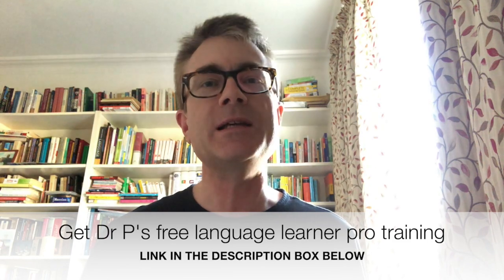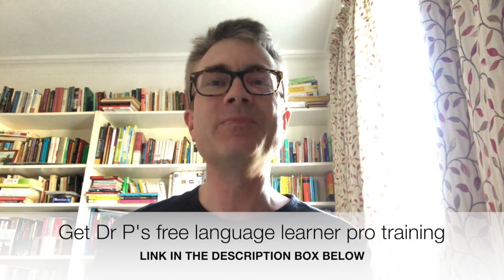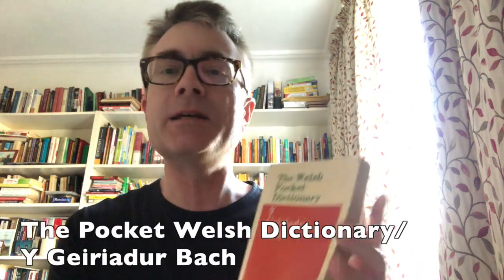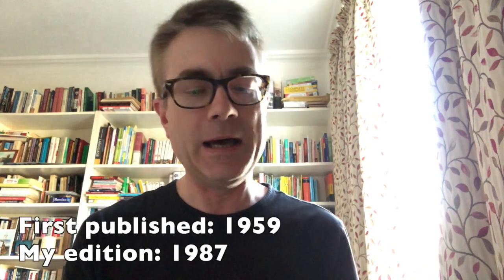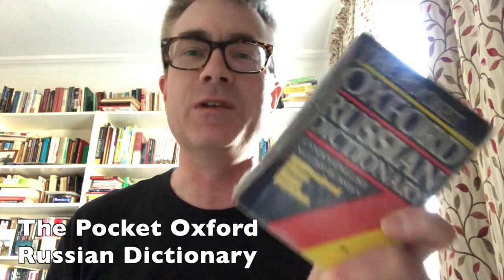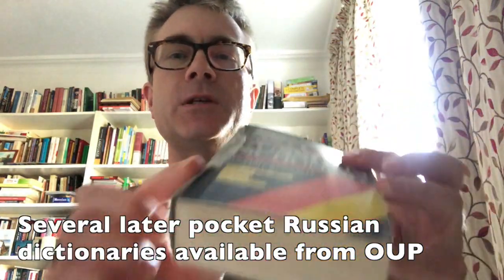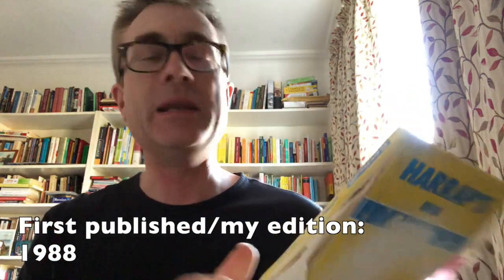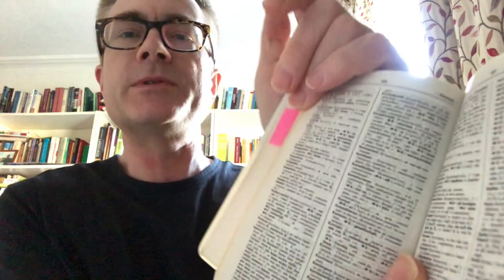Language learning dictionaries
Dr P still uses his original Welsh, Russian and German pocket dictionaries and each has a story attached. Is it time he went electronic?